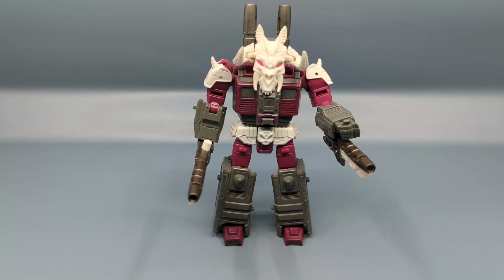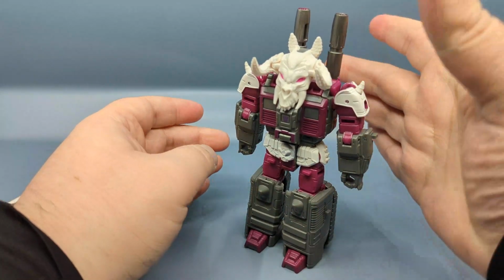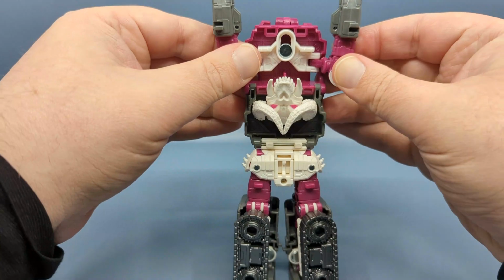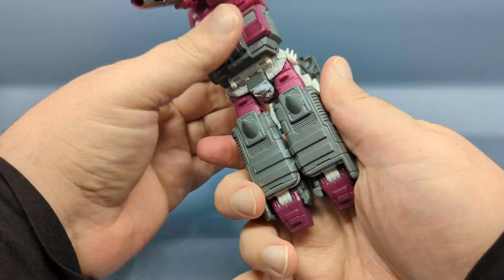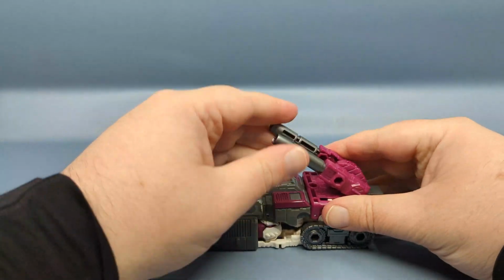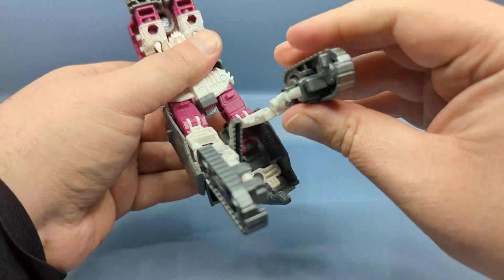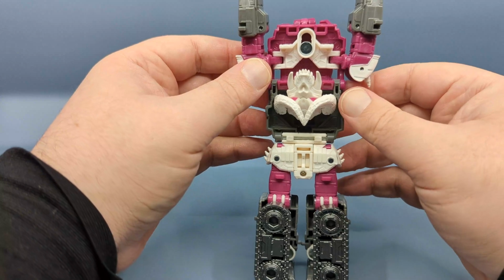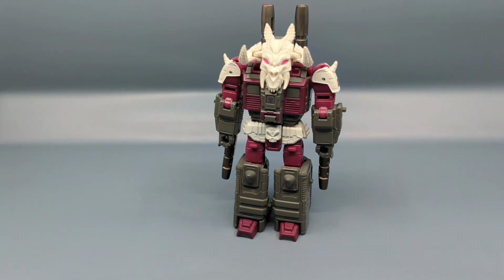Chuck Transforms 02 Legacy Skullgrin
Yes I know I forgot to flip the tail down going back to robot mode